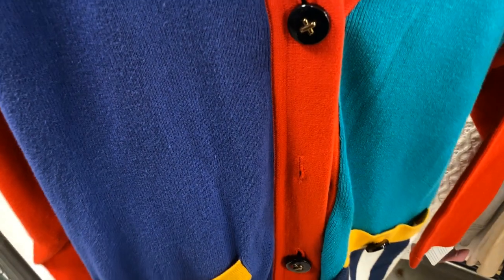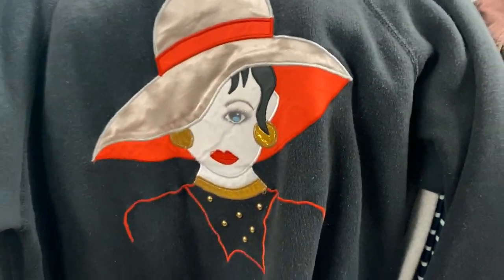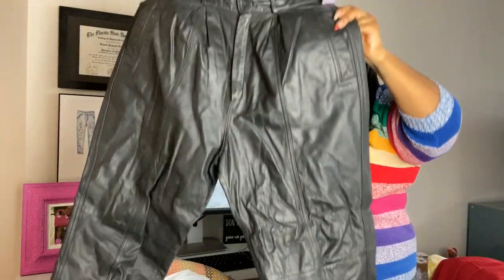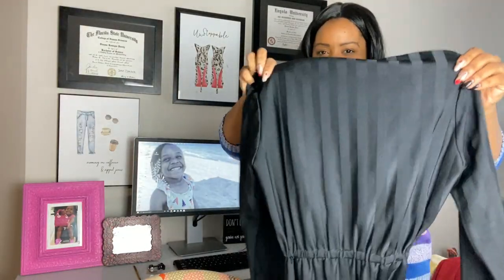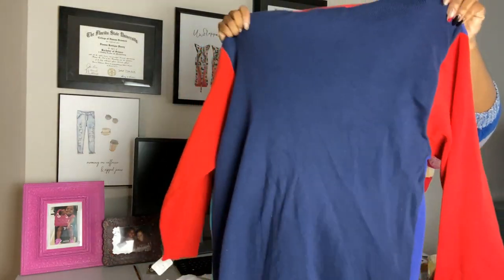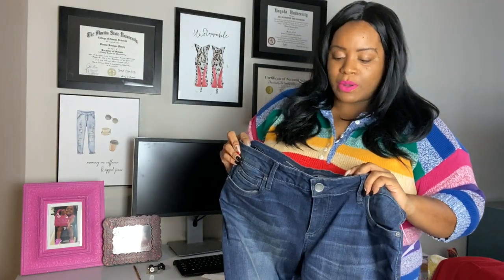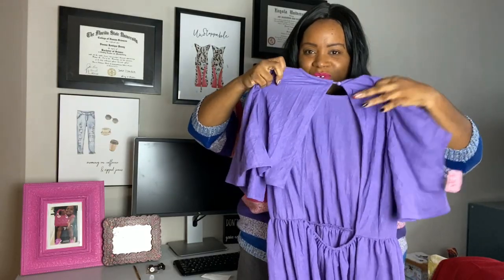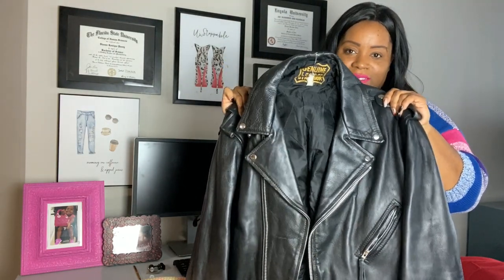Thrift Haul: Poverello Thrift Pompano Beach